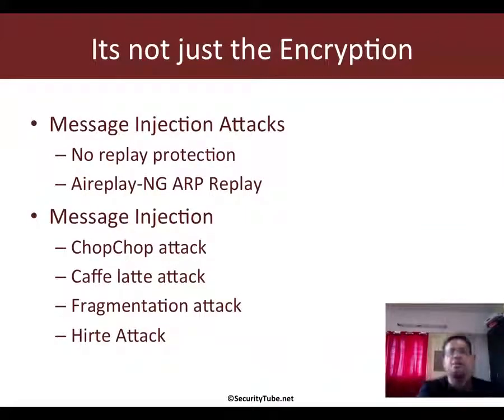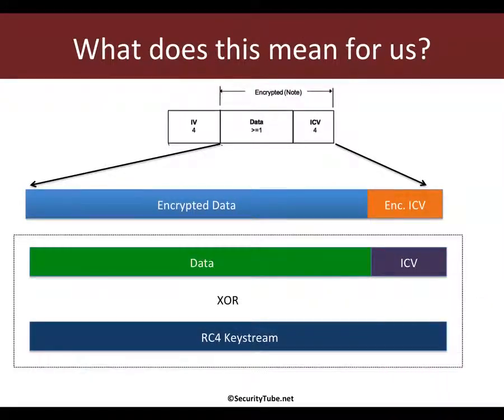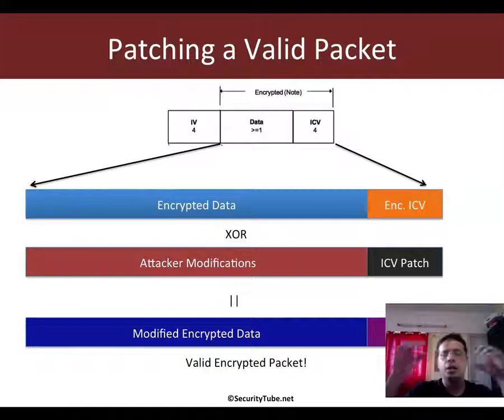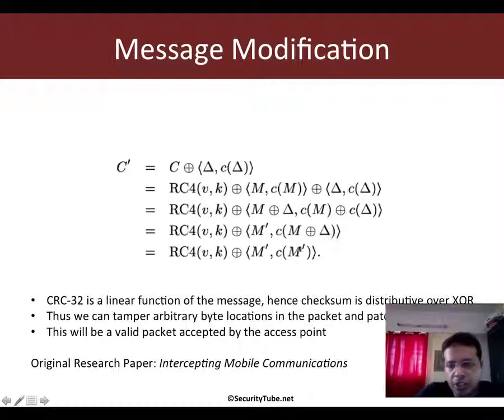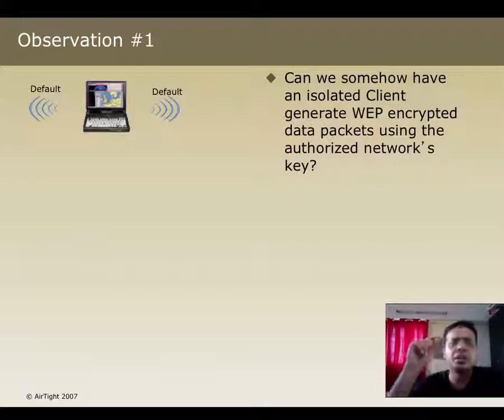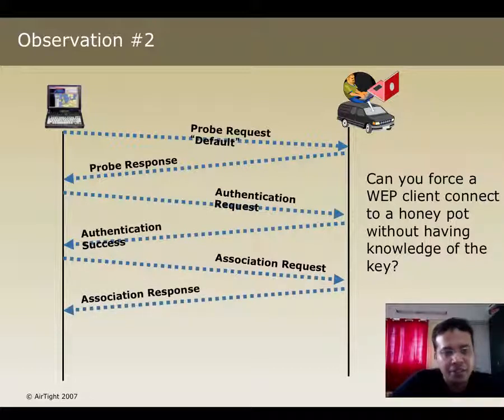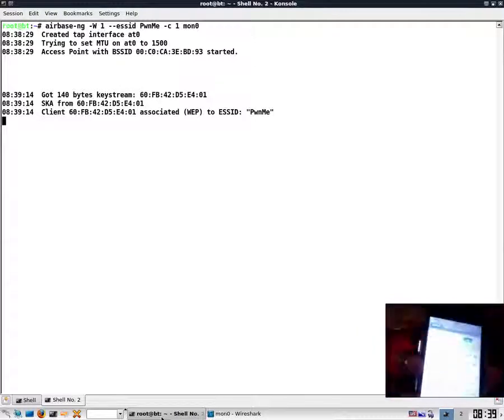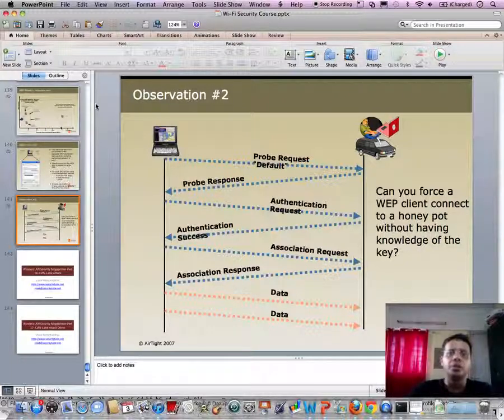SecurityTube Wi-Fi Security Expert [16/37]